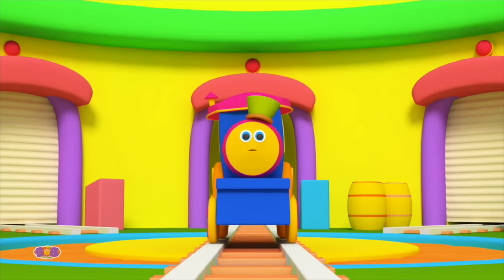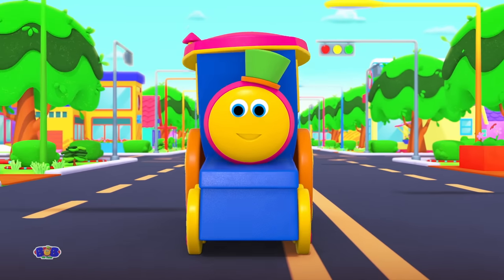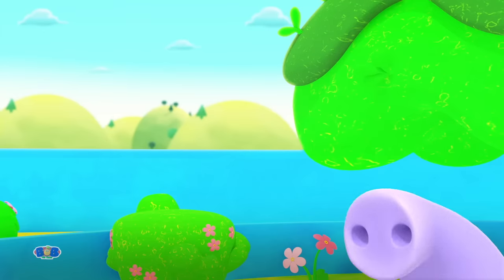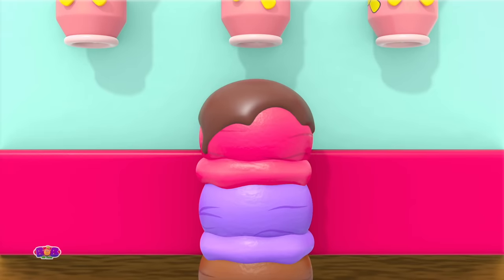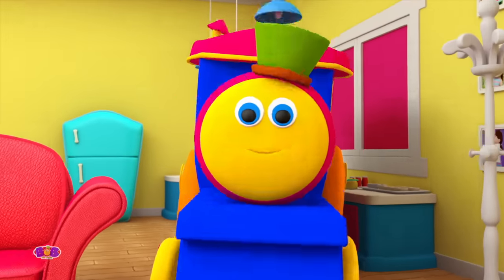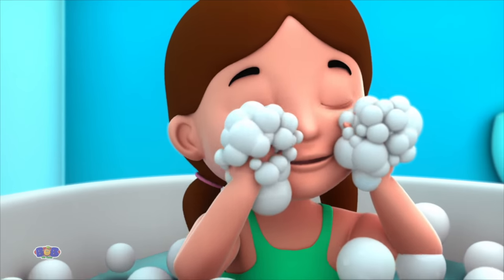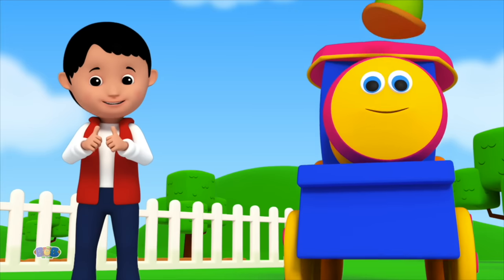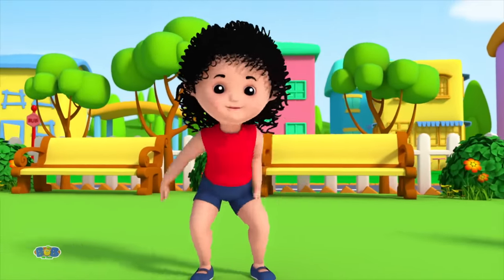Bob the Train Finger Family + More Nursery Rhymes and Kids Songs